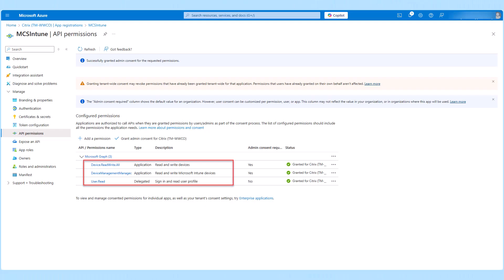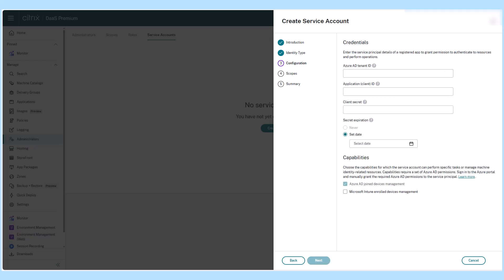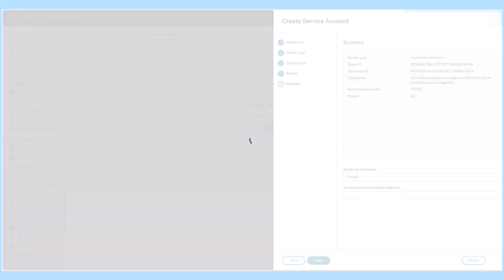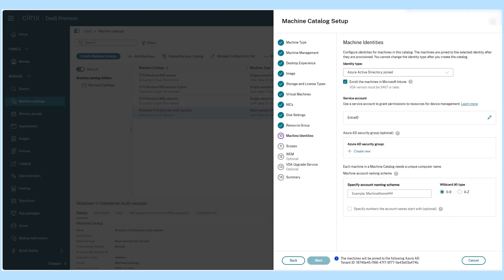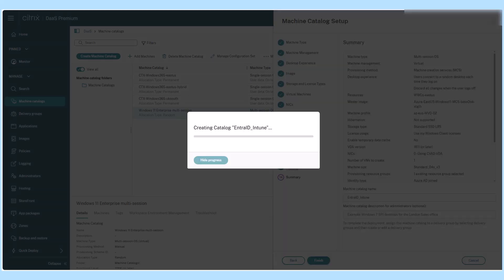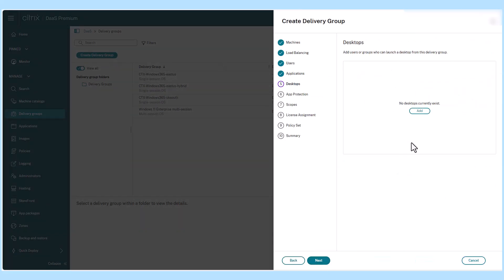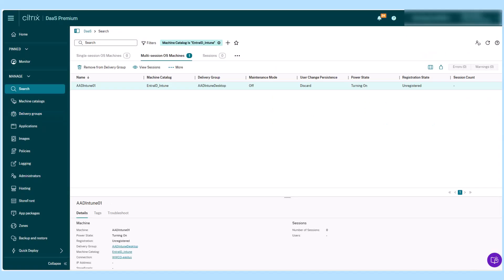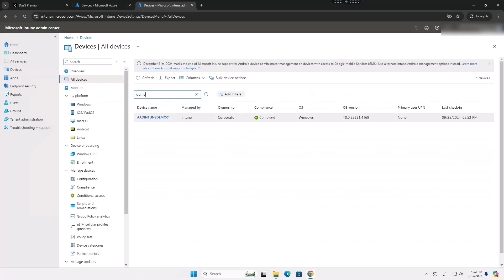Citrix Features Explained - Citrix MCS Intune Device Management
Citrix DaaS supports the ability to create Microsoft intune enabled machine catalogs. With this feature Azure AD joined catalogs enrolled in intune for persistent and non-persistent, single and multi-session VMs can be created.